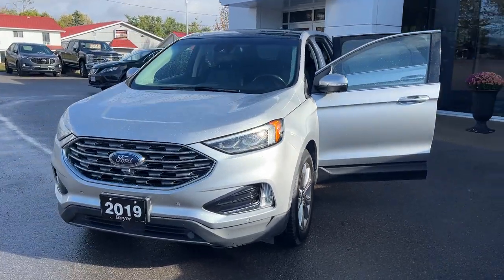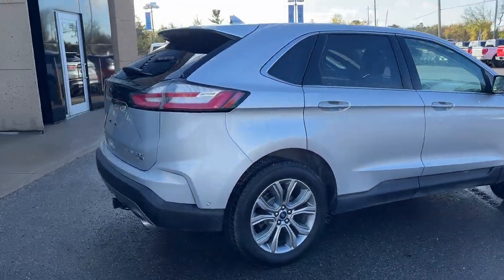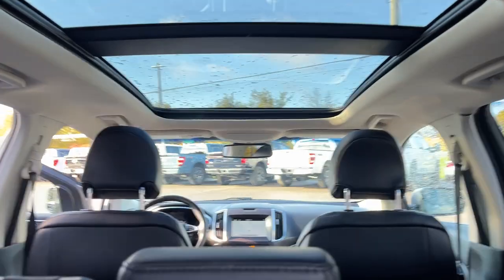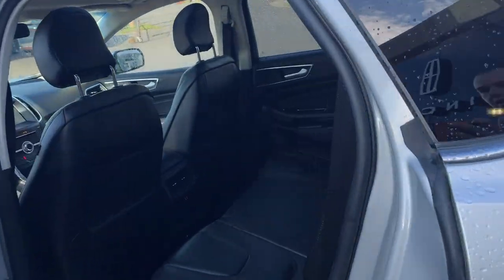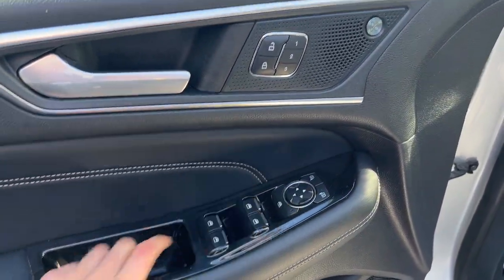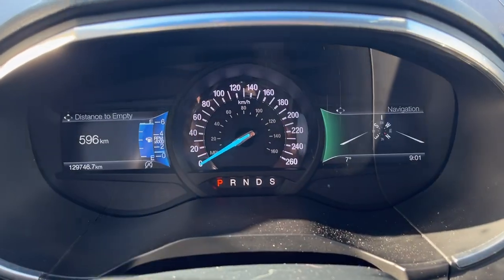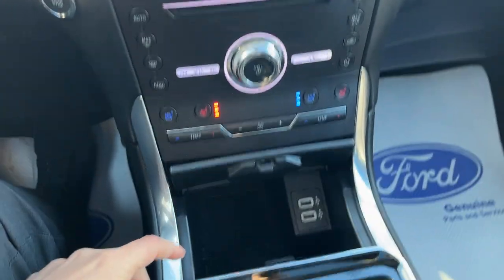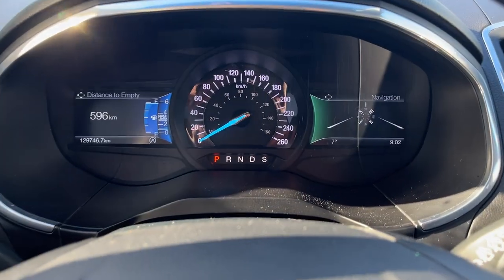2019 Ford Edge Titanium AWD 301A w/ Panoramic Roof in Ingot Silver Metallic Walk-Around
No Accidents|Titanium 301A|Ingot Silver Metallic|2.0L EcoBoost|19" Silver Alum Alloy Wheels|Panoramic Roof|Ebony Perforated Leather Heated and Cooled Front Power Seats|Heated Rear Seats|Heated Steering Wheel|1st and 2nd Row Floor Liners|Cargo Mat|Cold Weather Package|Wireless Charging Pad|Apple Carplay/Android Auto|Adaptive Cruise Control|Lane Centering|And Much More!